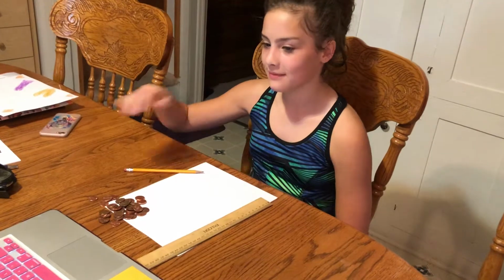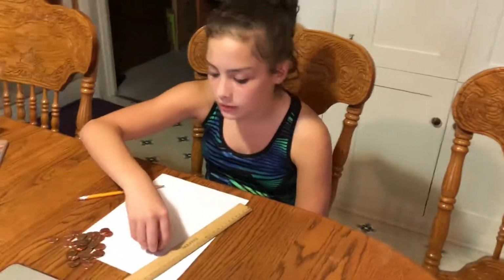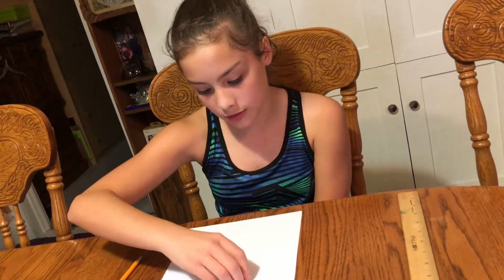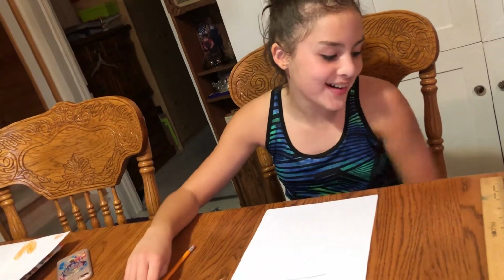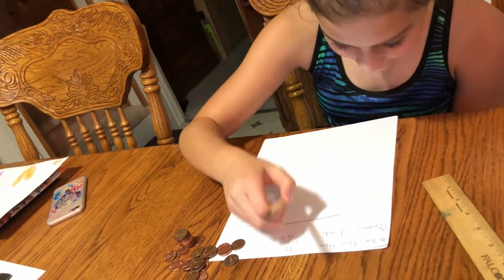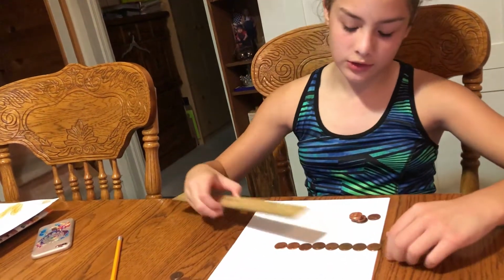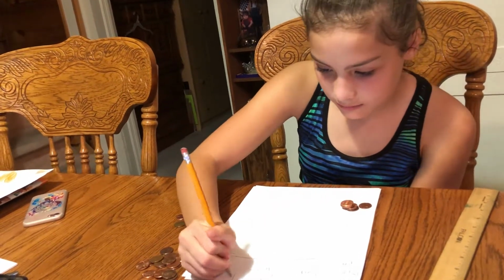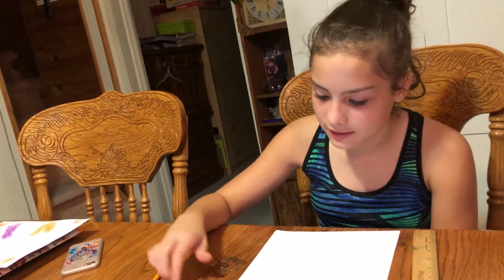October 4, 2017